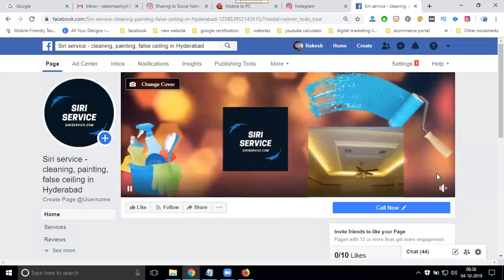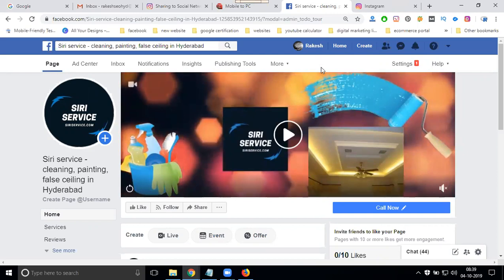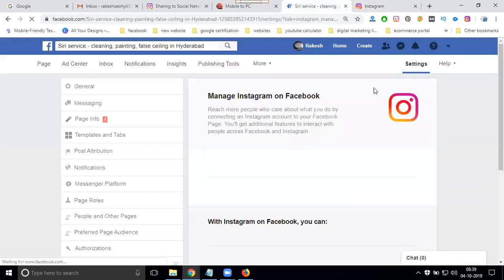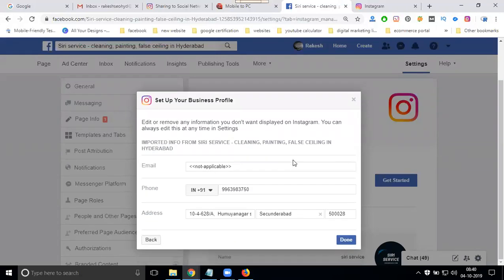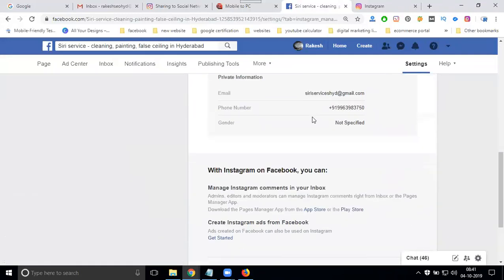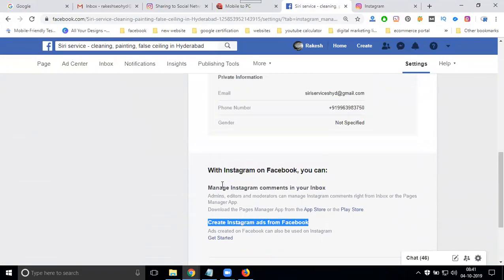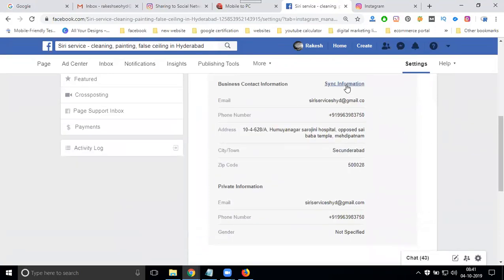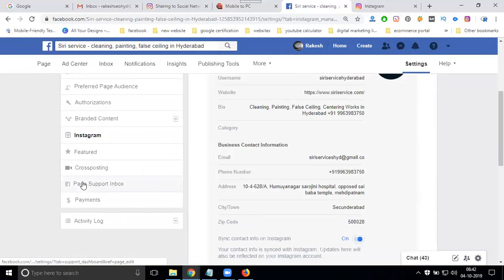How to connect facebook business page to instagram account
How to connect facebook business page to instagram account - How To Link Instagram Account To Facebook Page